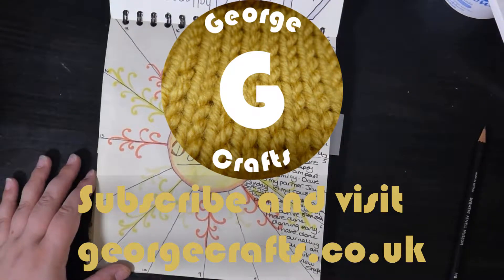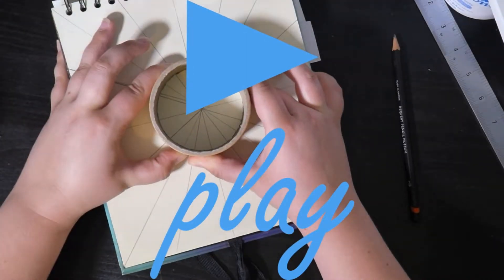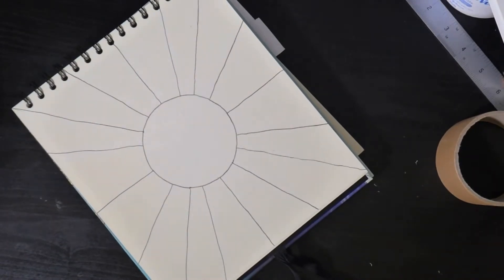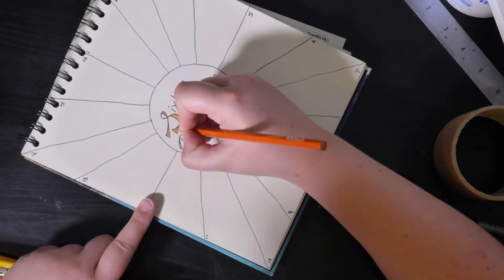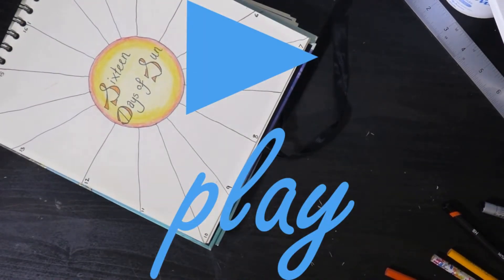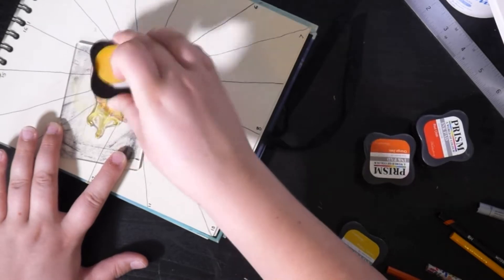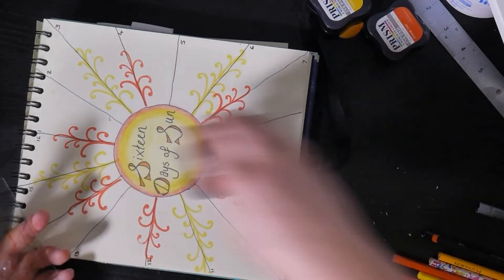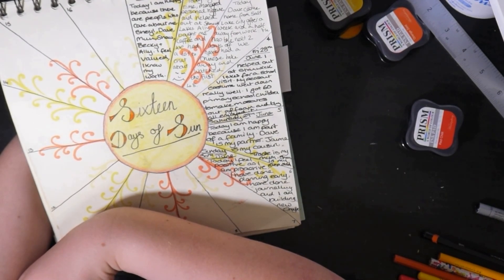George Crafts: Sixteen Days of Sun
We all feel better when the sun is shining right? Well sometimes we have to make our own sunshine.

This is art journaling prompt will guide you through the process of creating a page layout designed to help us find the positives in every day life. By the end of 16 days we should be well on the way to training our mind to be more positive.